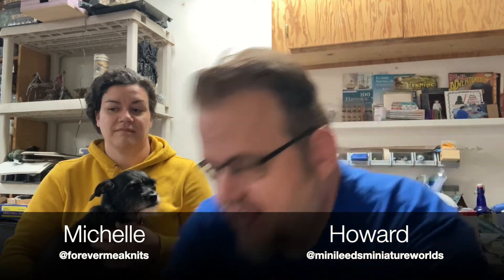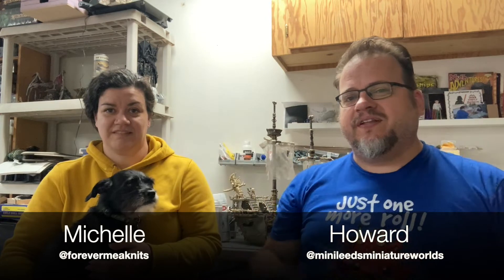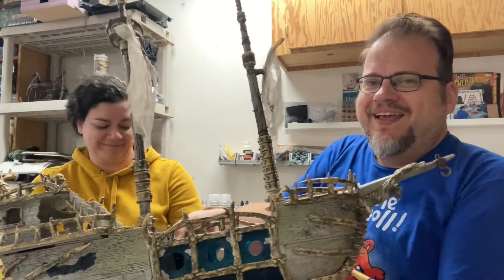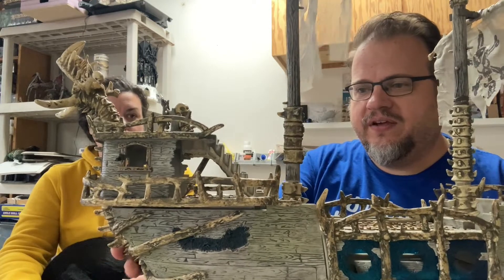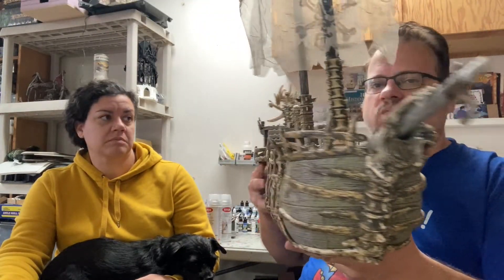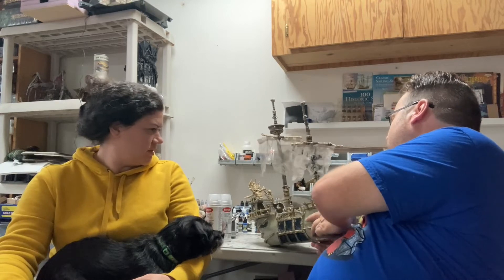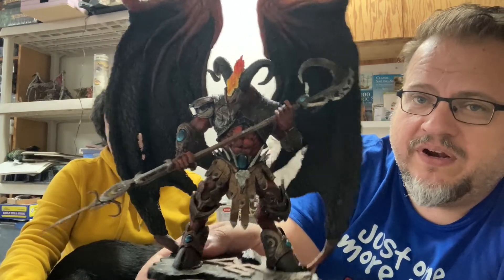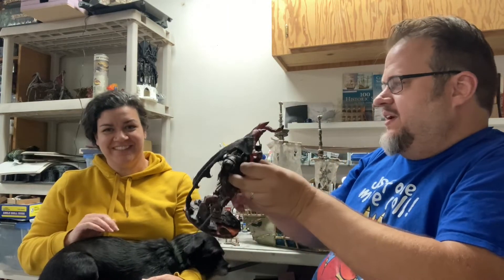Mini and Mea Episode 7 - A journey of crafting and gratitude.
Hi there! We're Howard and Michelle, and we're here talking about our hobbies, even though they're different! She's a knitter / spinner / fiber artist, and he's a gamer / crafter / miniature painter. Join us for some encouragement, some continued conversation about grief, and some updates on the projects we're currently working on. Oh, and enjoy our special canine guest!

We're so glad to have you here! Also, we love hearing from our viewers, so let us know what resonates with you and what you'd like to hear about more!